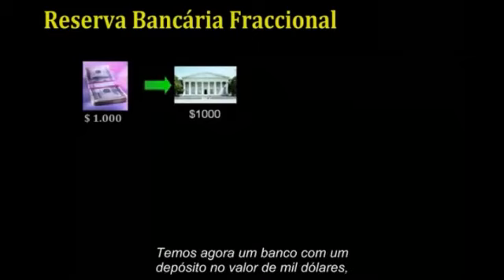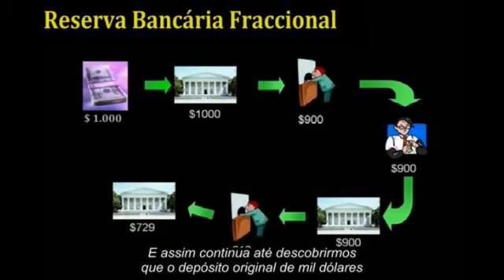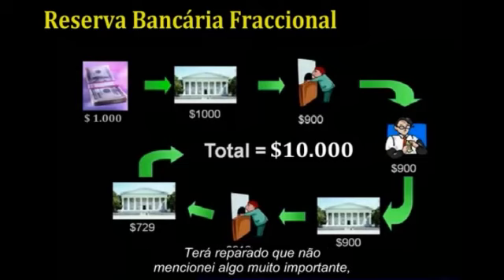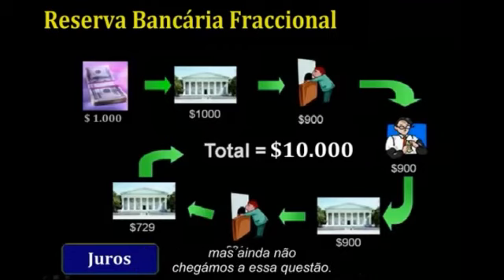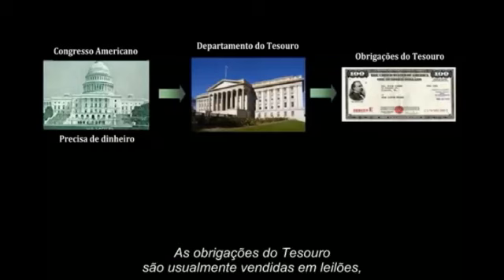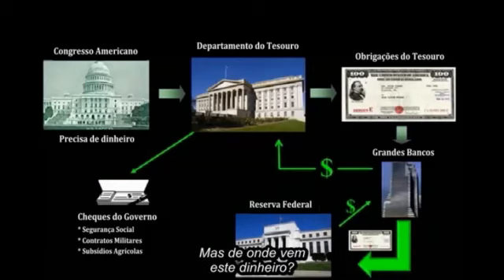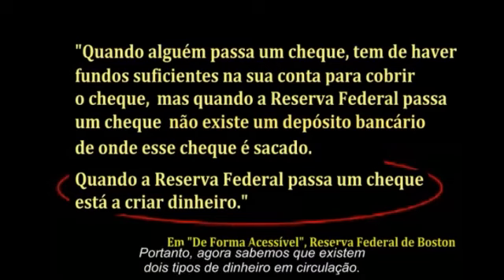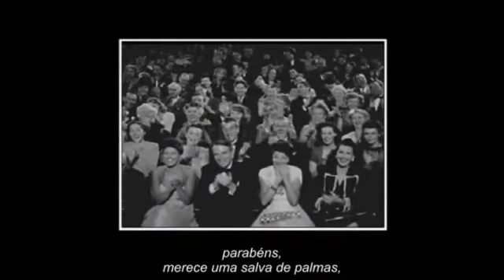Como o dinheiro é Criado- Bancos e Reserva Federal